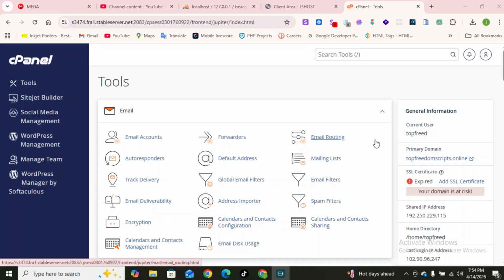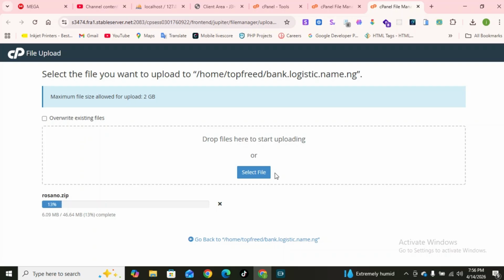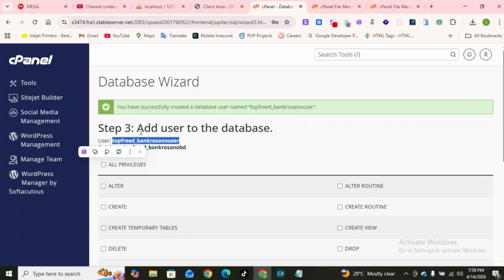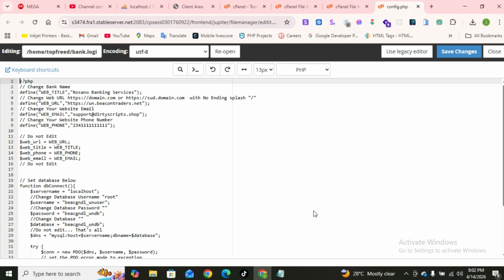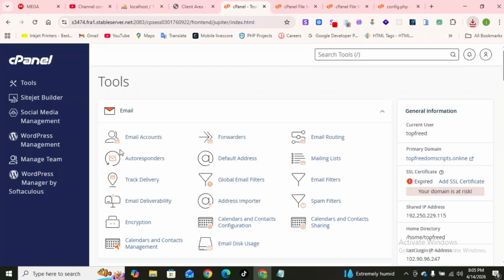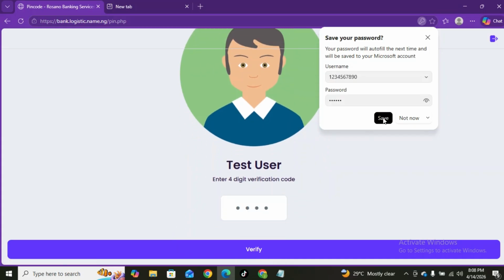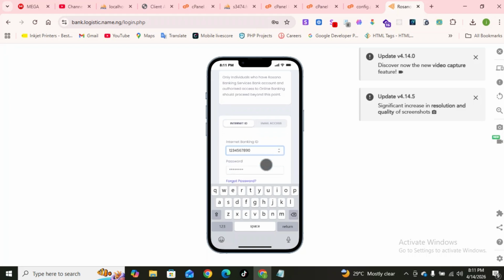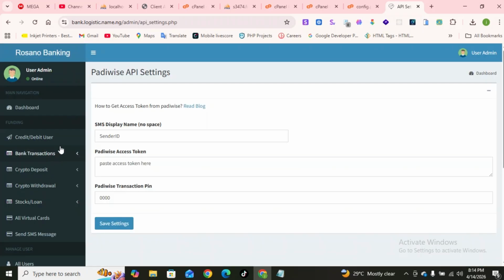Build a Complete Online Banking System with PHP & MySQL 🔥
Learn how to create a complete online banking website from scratch 💳🔥

In this video, I show you how to build a powerful banking system with:

* User dashboard
* Admin panel
* Transactions & account management
* Secure login system
* Database integration (PHP & MySQL)

This tutorial is perfect for:

* Developers building fintech projects
* Anyone who wants to create a banking or payment platform